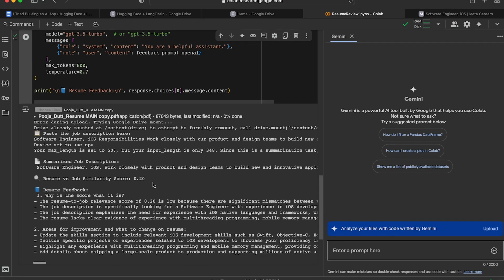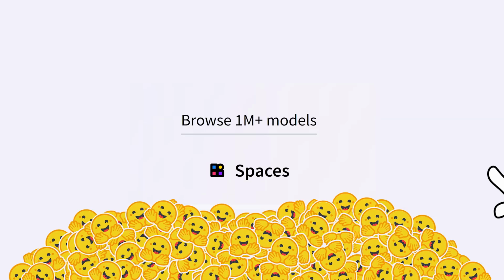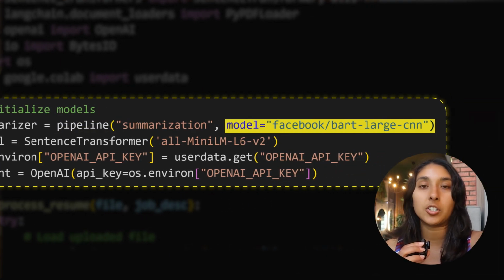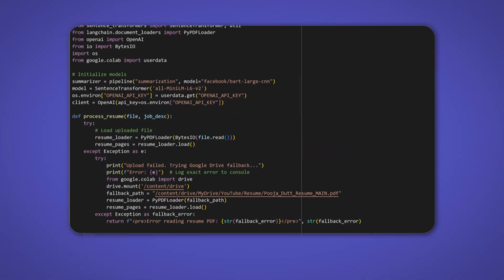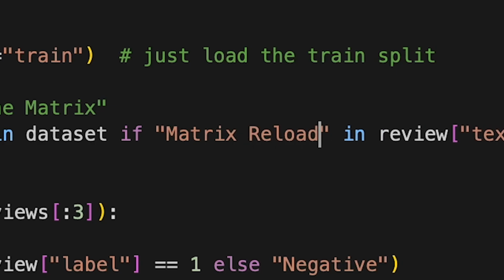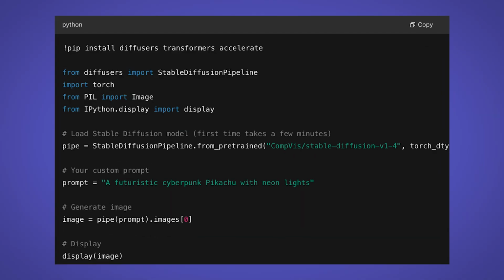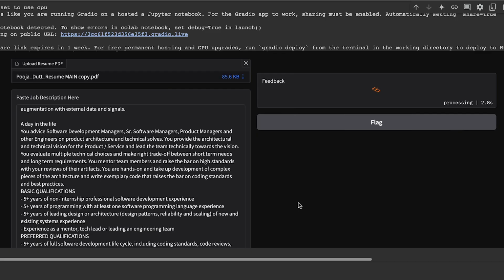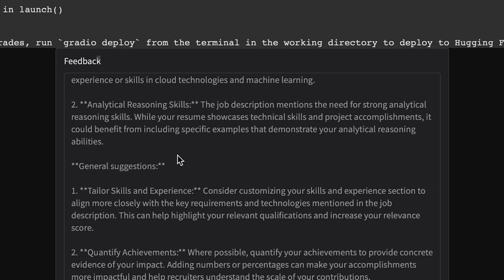Build an Easy AI App (Python & Hugging Face/LangChain)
Buikd an AI App Under 20 Minutes with Hugging Face and Langchain 🦜🔗

Comment on the video if you want me to send you the code (not currently open source)